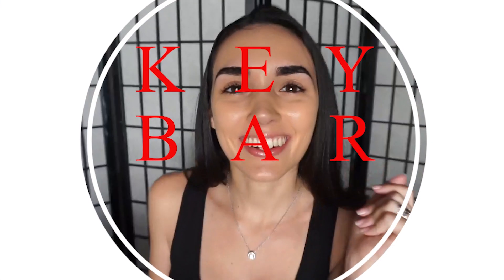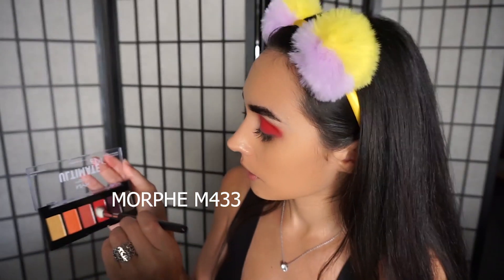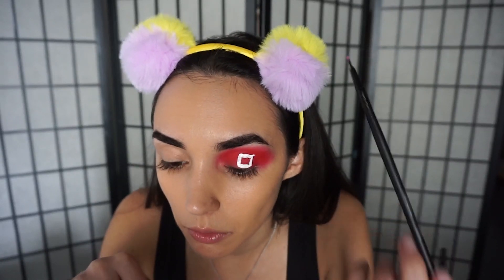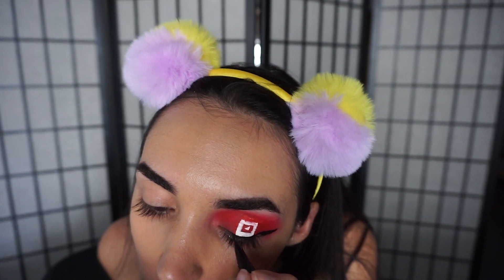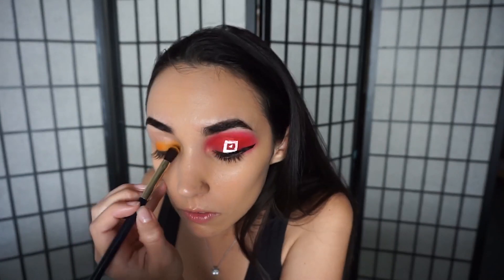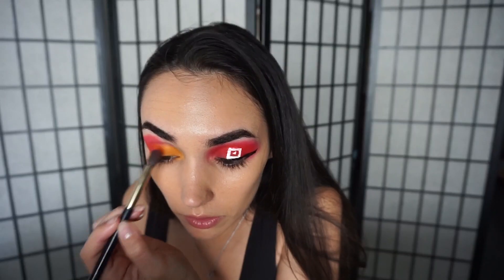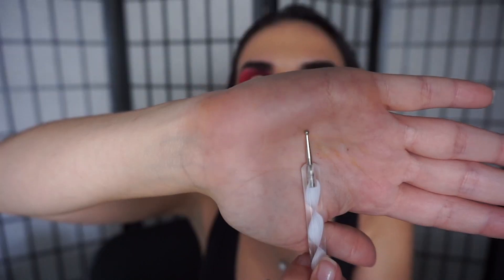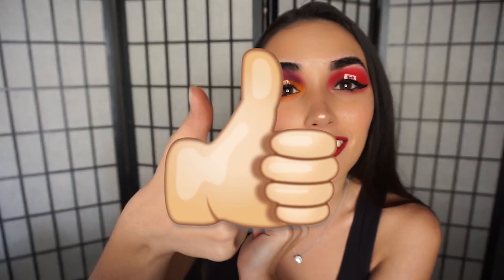Social Media makeup recreations | makeup tutorial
This was a fun and easy makeup look, cant wait to see all your recreations!

Dogs Instagram - @Itchi_me

MAKEUP USED
EYES- NYX (Ultimate Palette USP04 and USP03)
MASCARA - Estee Lauder (Lash Multiplying Volume Mascara)
Liner - KatVonD tattoo liner
Foundation - Benefit shade Honey "I'm so money"
Lips - KatVonD (Double Dare) Estee Lauder - Flirtatious Magenta 340
Brows- REVLON - Brow Pencil 220 Dark Brown